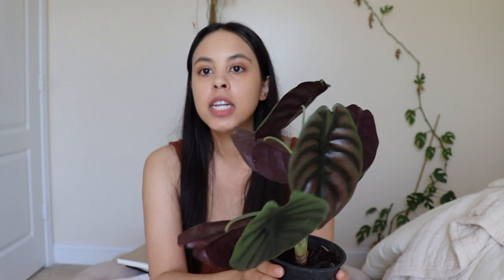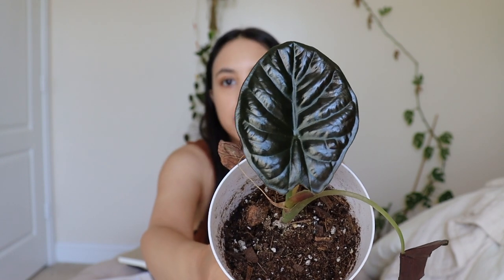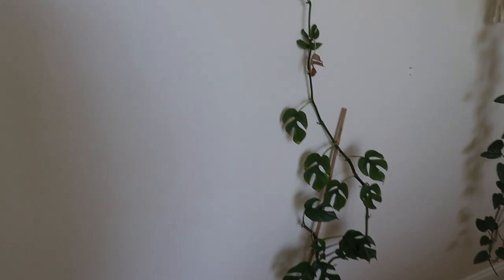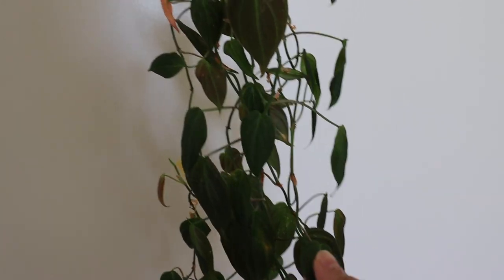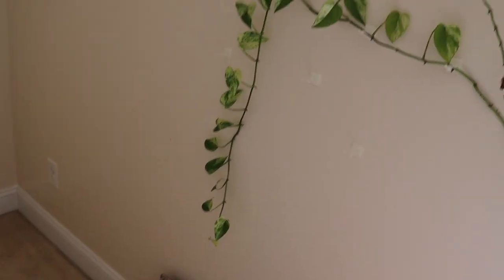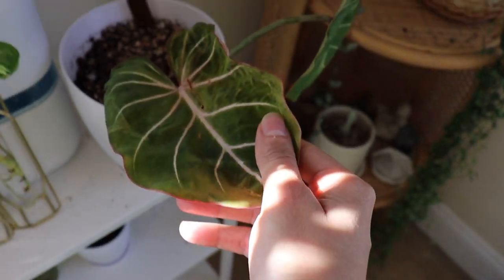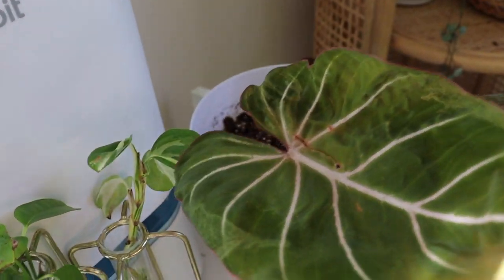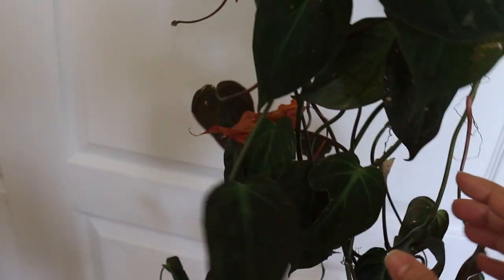Plant Vlog | Updates, New Dark Leaves, Struggles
A plant vlog on the changes my plants went through, new dark leaves in my collection, and struggles.

FAVORITE SHOPS & BRANDS

Camera
Canon G7X

In this video Laura talks about the changes her plants went through, new dark leaves in her collection, and struggles.